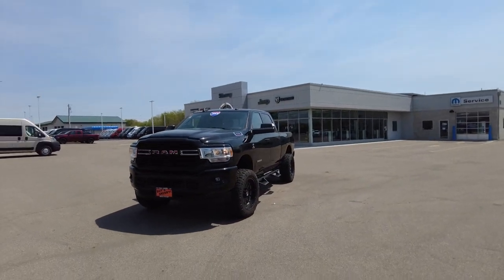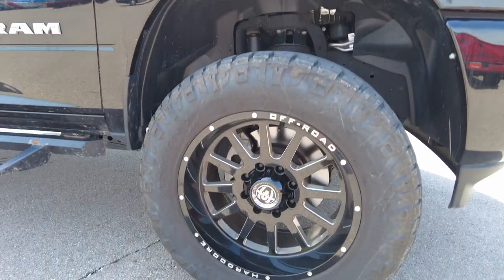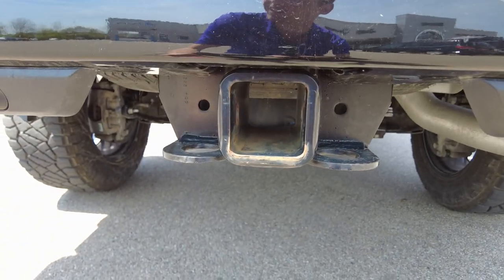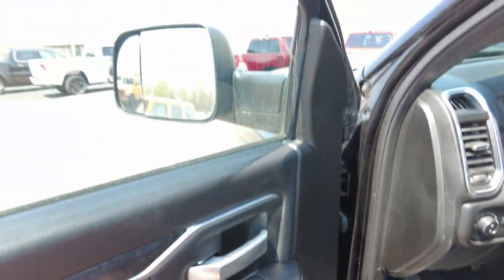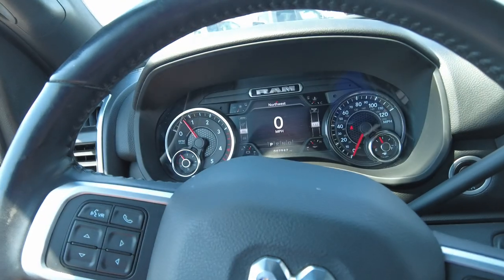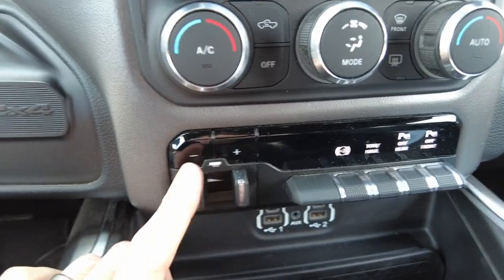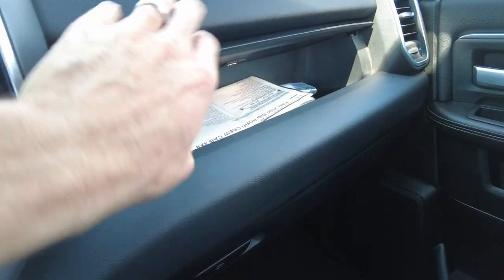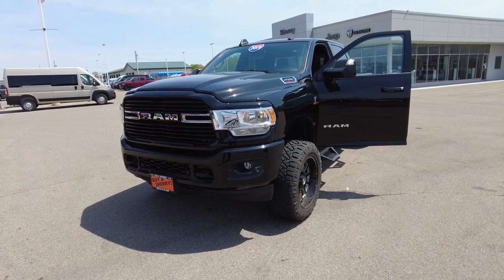2019 Ram 2500 Big Horn Sport | 4x4 - Cummins Diesel - Towing Machine!